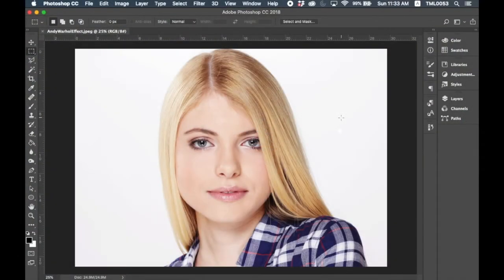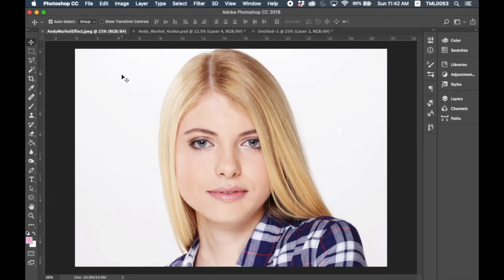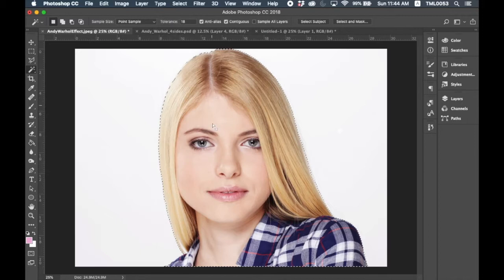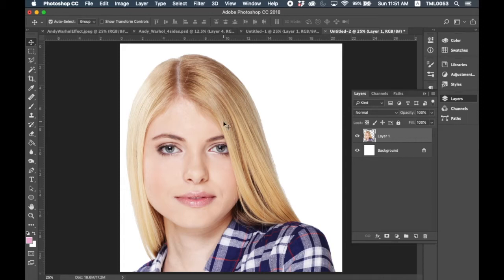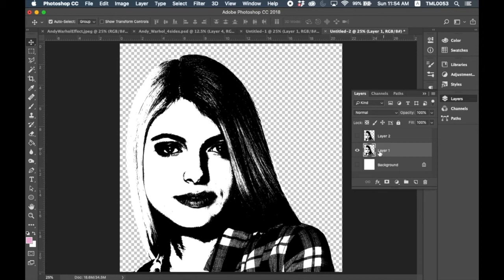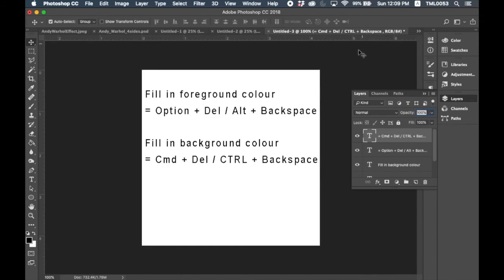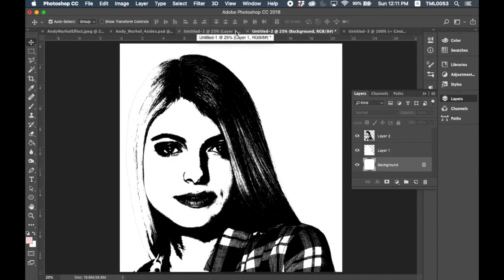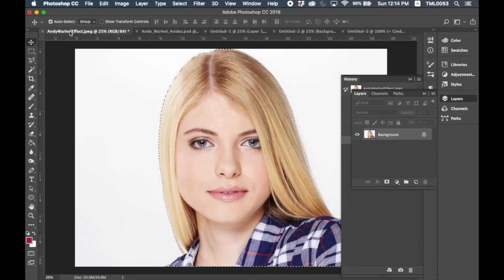How to create an Andy Warhol Pop Art effect in Photoshop?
This video shows you step by step in clear detail on how to create an Andy Warhol style pop art.